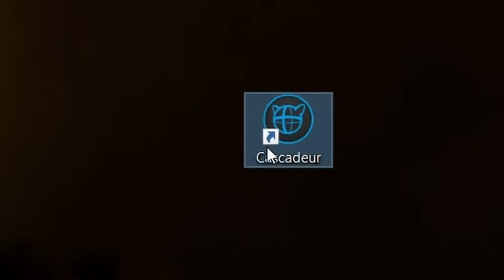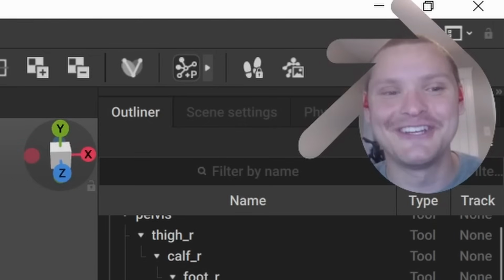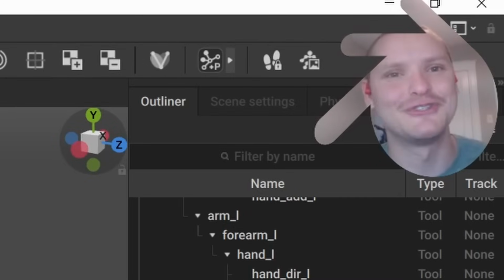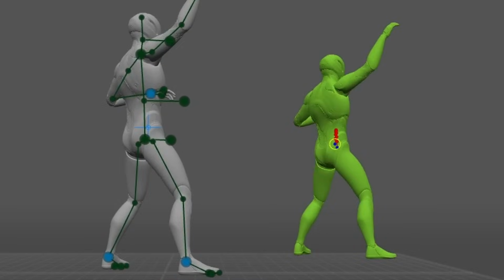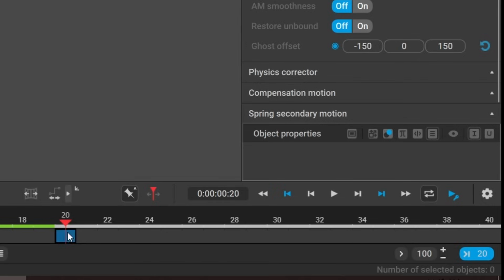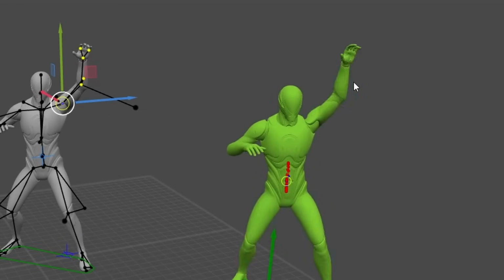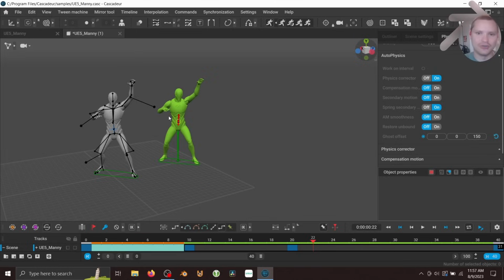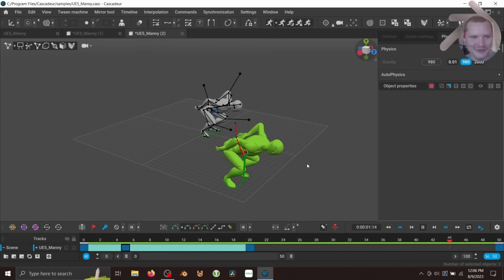simplify animation with cascadeur